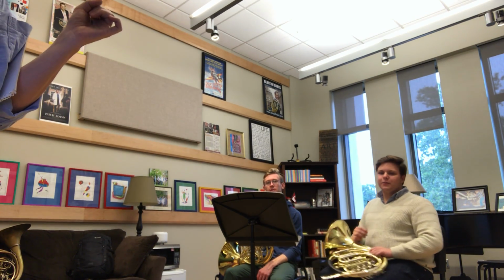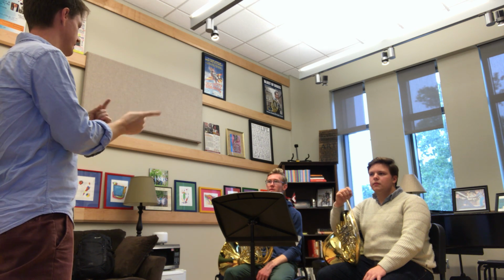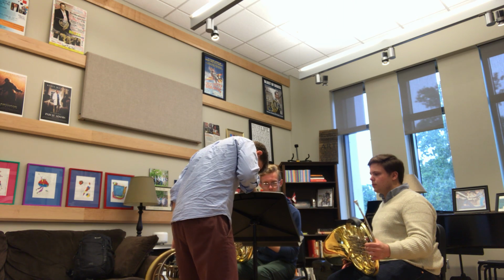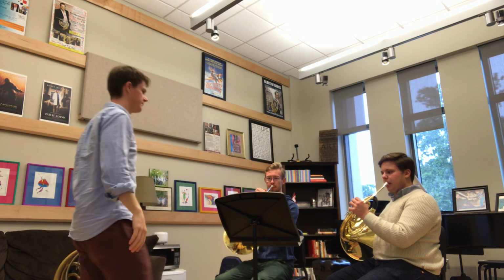Teaching Example 2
An exploration of Just Intonation using Verne Reynold's Intonation Studies for Two Horns.